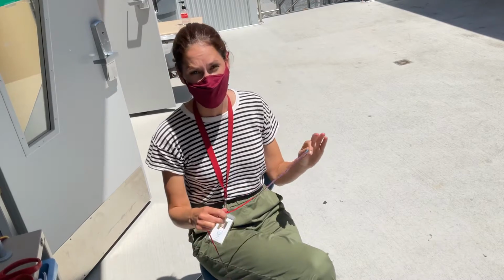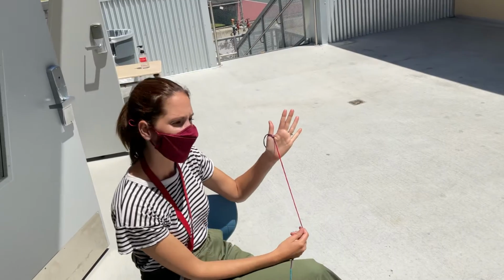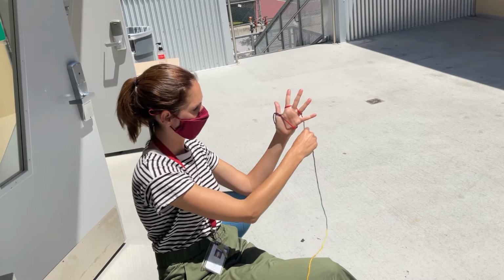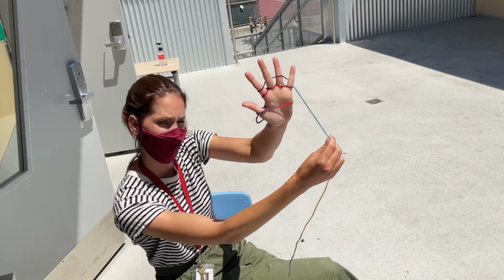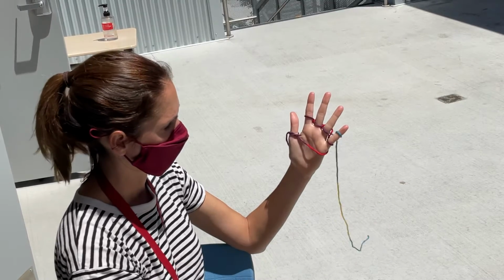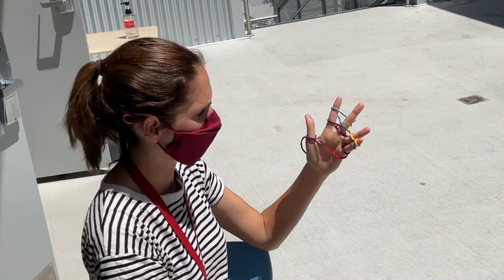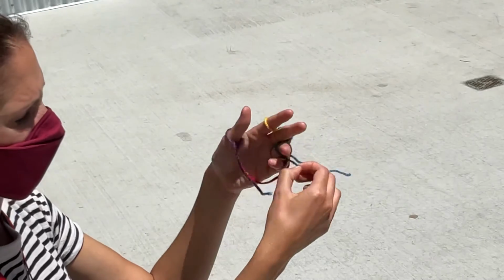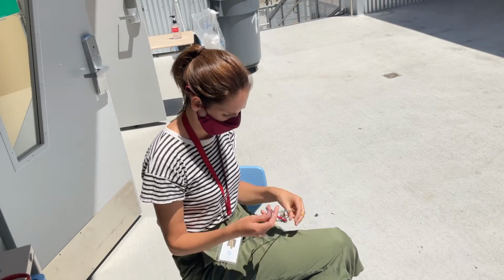Weaving with Your OTHER Hand as a Loom!